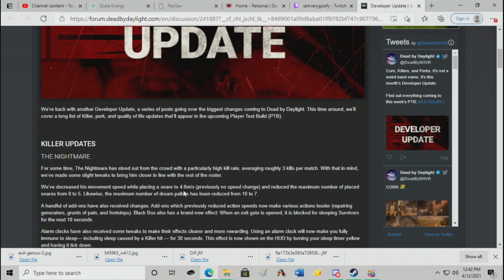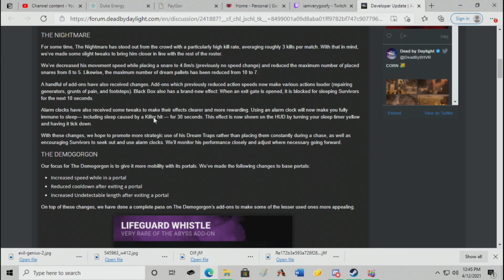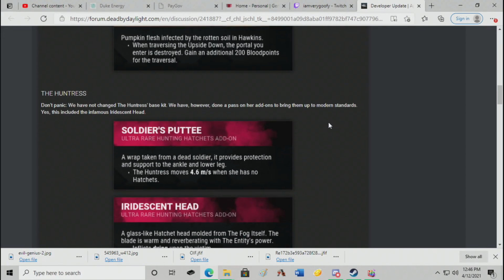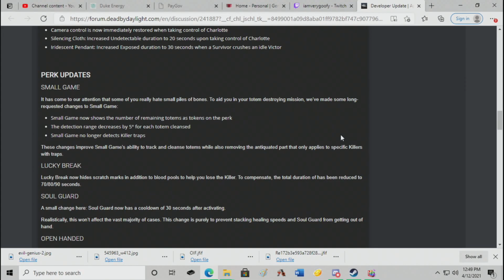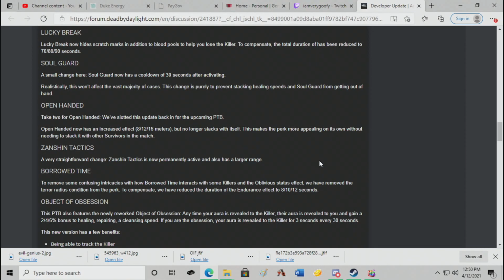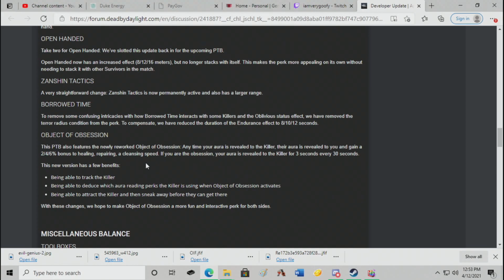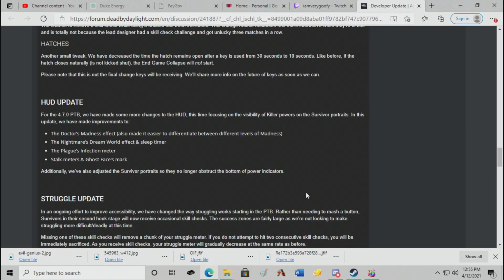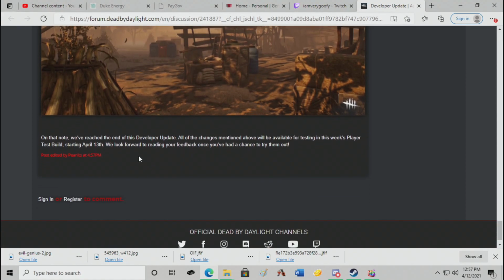Dead By Daylight Developer Update: PTB Starts 4/13/21?????? Really??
I have in this episode the breakdown of the changes coming in the PTB that is apparently coming tomorrow. I was not expecting this nor this soon, so there you go. I hope you enjoy and leave me some feedback. If the PTB is not tomorrow I am sorry, I was just reading that off the announcement itself. I hope you enjoy.